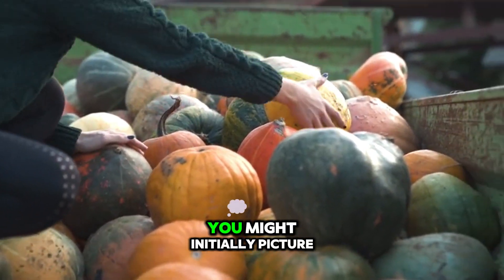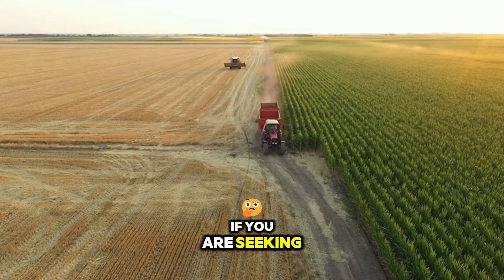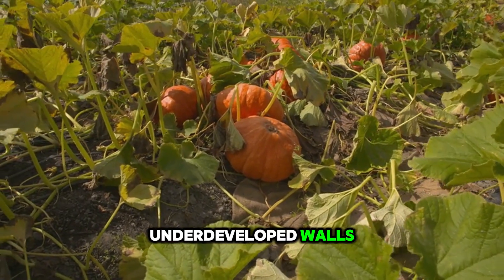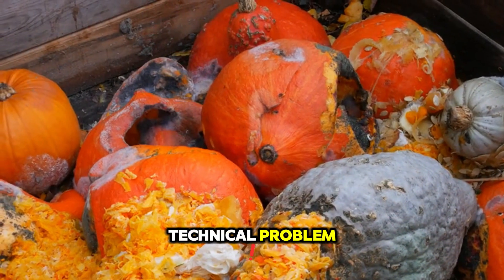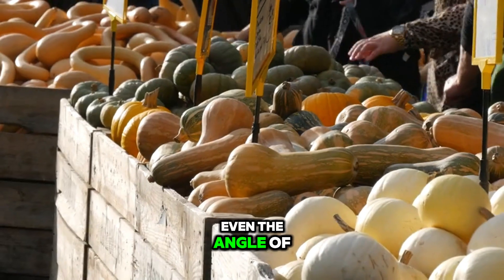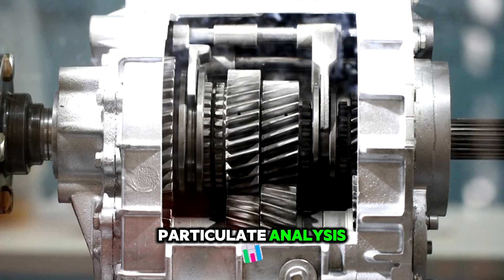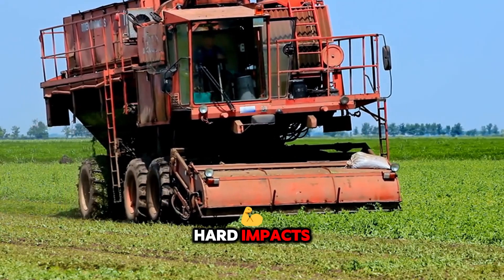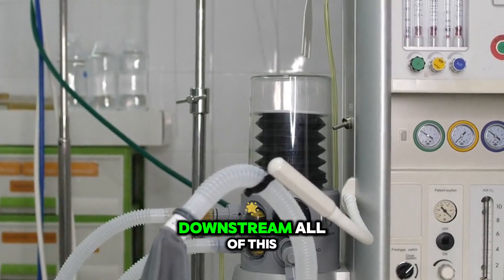Engineering the Modern Pumpkin Harvest: Precision, Machinery, and Profit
🎃 Engineering the Modern Pumpkin Harvest: Precision, Machinery & Profit 🚜💰
Ever wondered how today’s pumpkin farms achieve perfect yields, minimal waste, and maximum profit? It’s all thanks to cutting-edge agricultural engineering, advanced machinery, and data-driven precision farming.

In this video, we take you behind the scenes of the modern pumpkin harvest, showing you how growers combine technology, smart planning, and innovative equipment to revolutionize pumpkin production.

✅ What you’ll learn:

How precision farming boosts pumpkin quality & size

The latest harvesting machines that cut labor & losses

Techniques to sort, clean & pack pumpkins efficiently

How to plan for peak harvest timing for best market prices

Insider tips to increase yield per acre and profits

🎯 Perfect for:

Commercial pumpkin growers & farm managers

Agri-enthusiasts curious about modern harvest methods

Anyone interested in farm profitability & sustainable agriculture

Engineers & students studying agricultural technology

Daily routine of a fruit farmer
Old farmer vs modern tractor Farming in rural areas
Autonomous fruit harvester Modern farming equipment Drone fruit harvesting Robotic farming 2025 Advanced harvesting machines AI-powered fruit picker